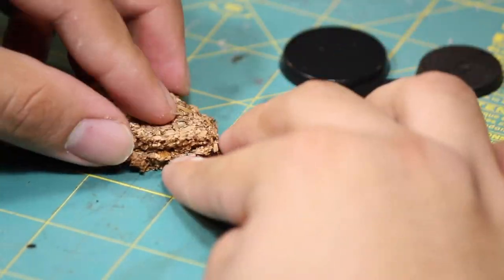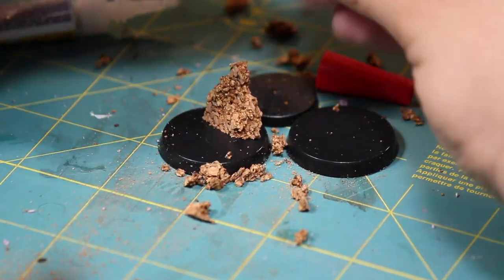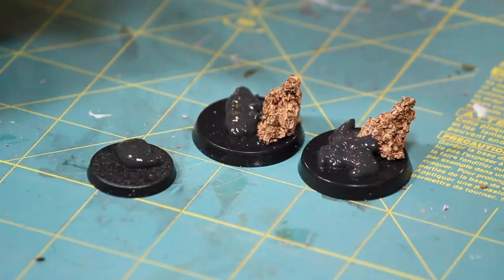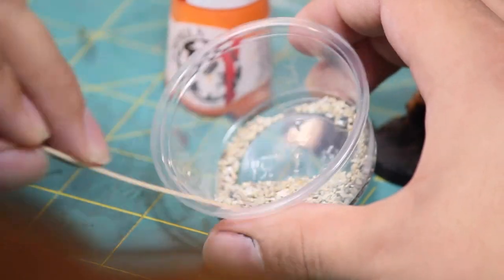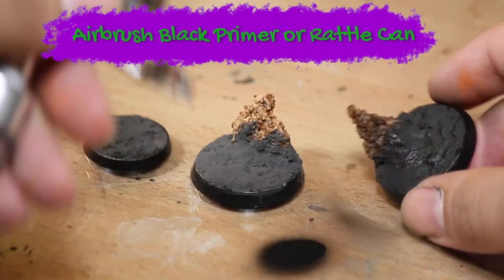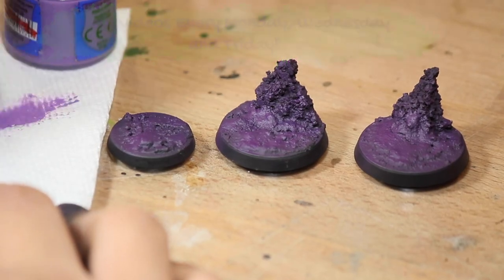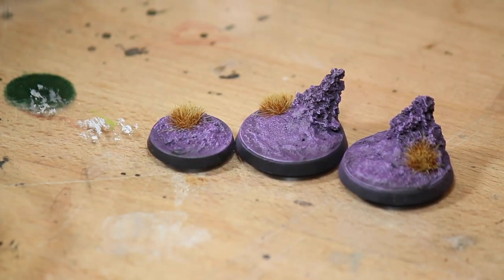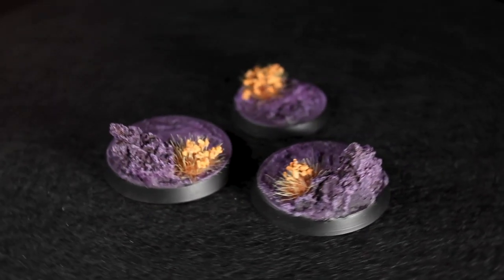Simple 👽 Alien 👽 Environment | Purple Planet Base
Alien Bases! Just like my mother used to make! Jay shows you how to make  some beautiful purple alien bases for your miniatures!

~#11 X-acto Blades
~Cork Roll
~Original Super Glue
~Hobby Saw
~DAP DryDex Spackle
~PVA or School Glue
~Higgins Black Ink

Paint List:
~Vallejo Black Primer
~P3 Khador Red Highlight
~P3 Beaten Purple
~Citadel Genestealer Purple
~P3 Thamar Black